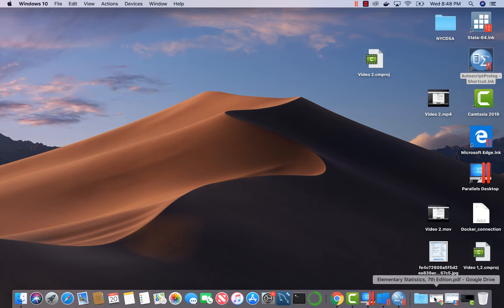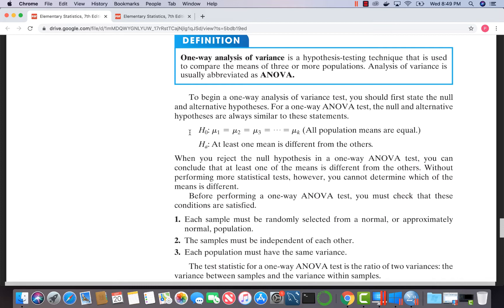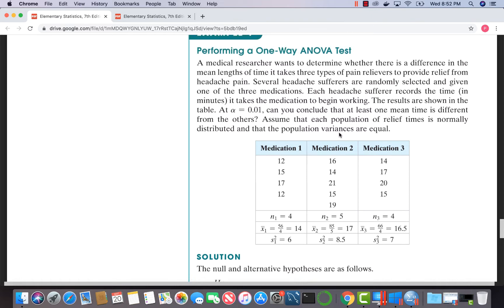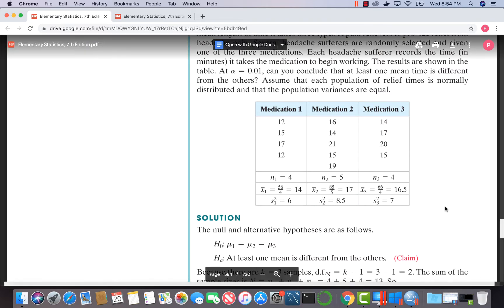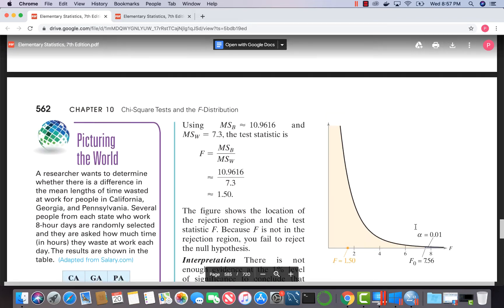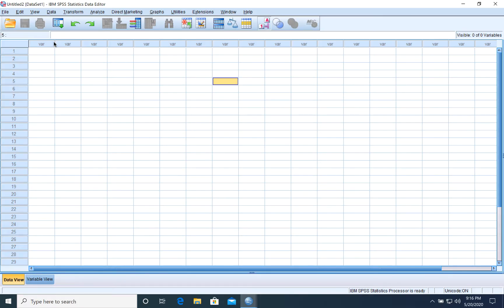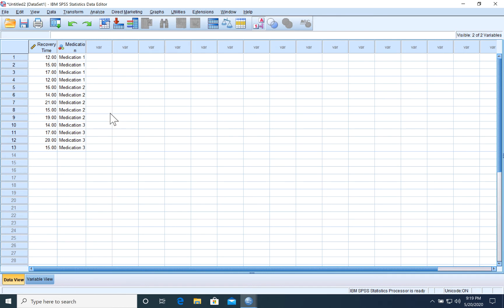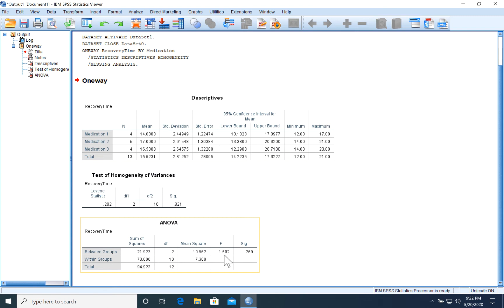Between Groups One Way Analysis of Variance (One-Way ANOVA), general overview and SPSS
Step by step one-way ANOVA and SPSS.  Note that that SPSS begins around 9th minute. If you are just looking for SPSS feel free to skip to 9th minute.